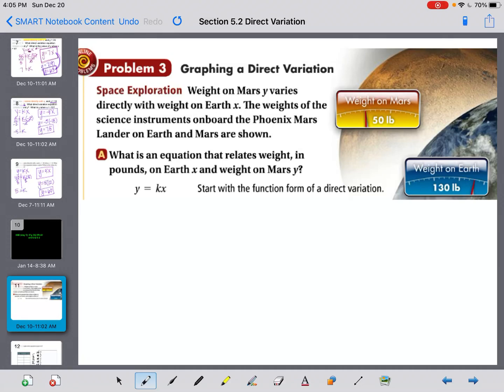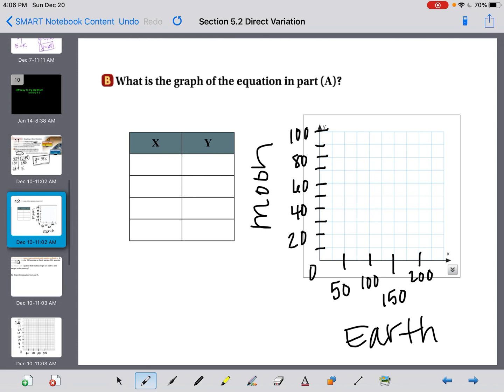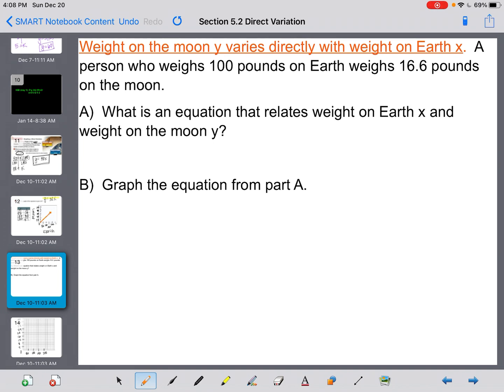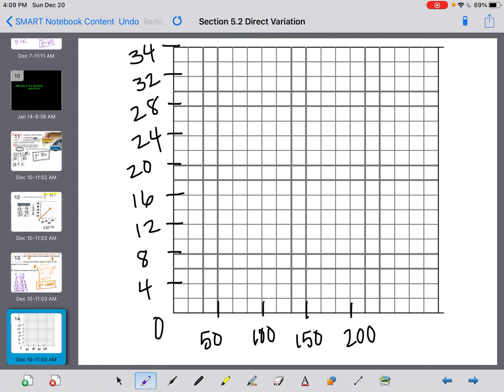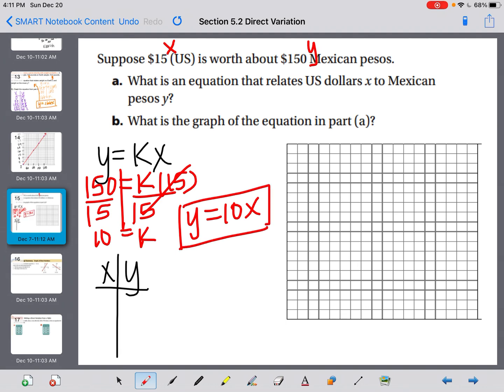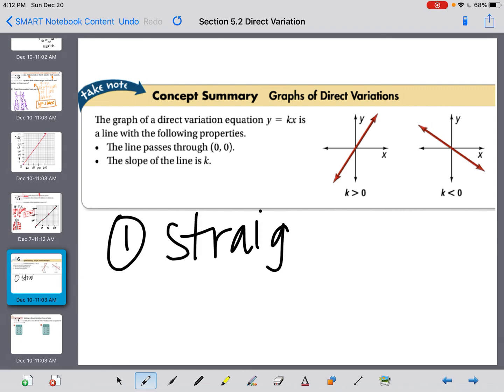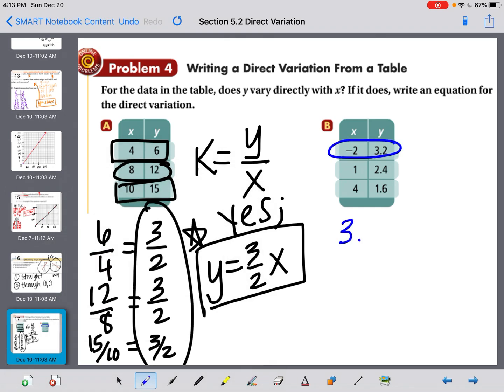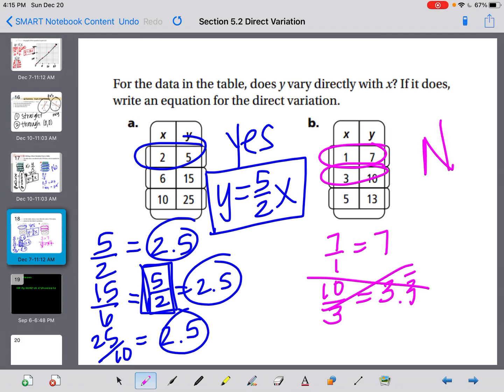5.2 Direct Variation (part 2)